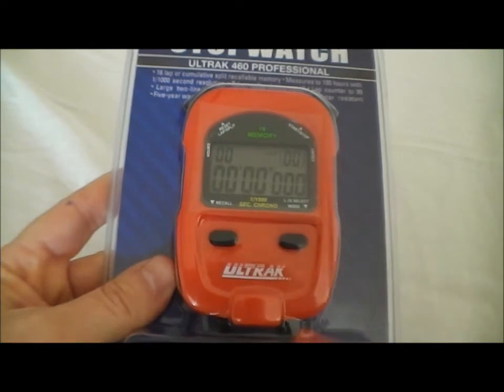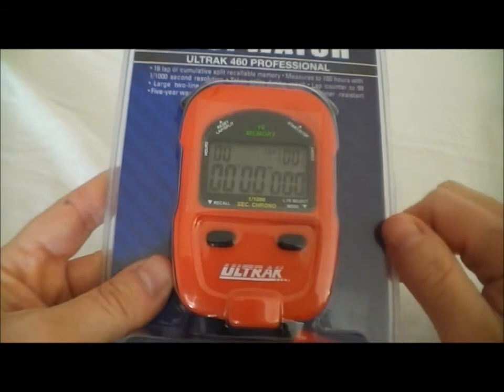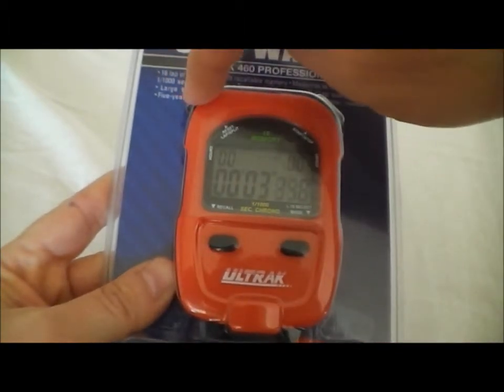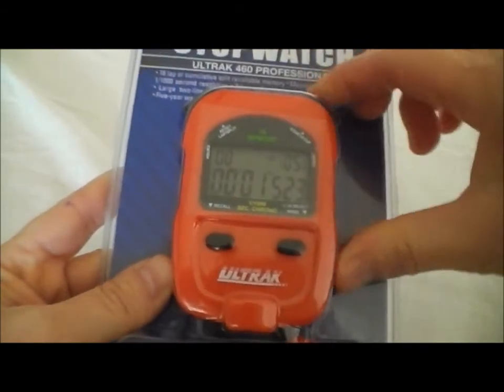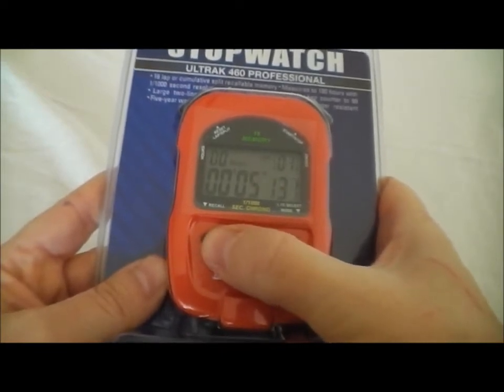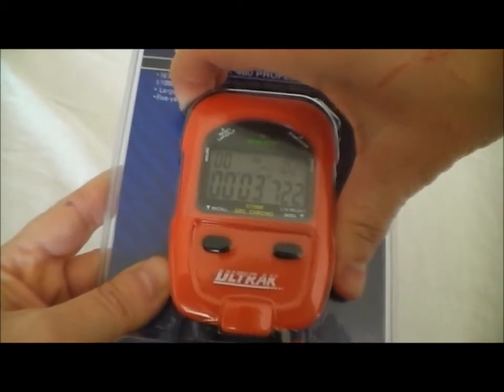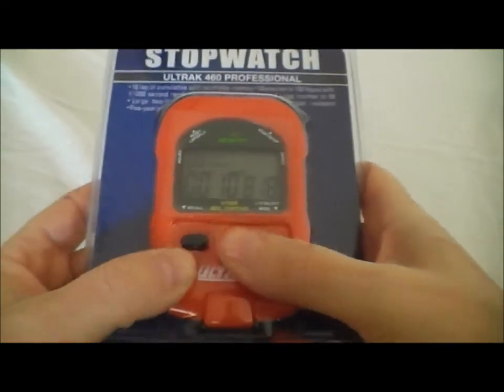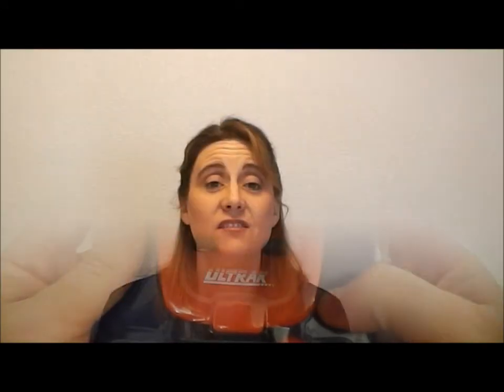Ultrak 460 Stopwatch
Features and Functions of the Ultrak 460 Stopwatch. Time of day, stopwatch, 1/1000 of a second, cumulative splits and lap splits, 16 split memory, water resistant, and a 5 year warrantee.

"ultrak 460 stopwatch" "stopwatches" "Stopwatchcentral"